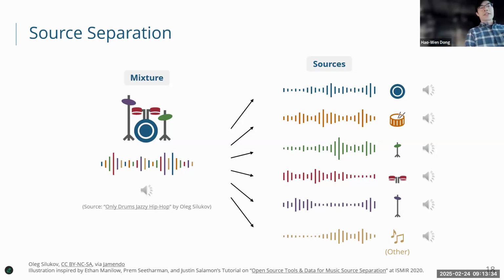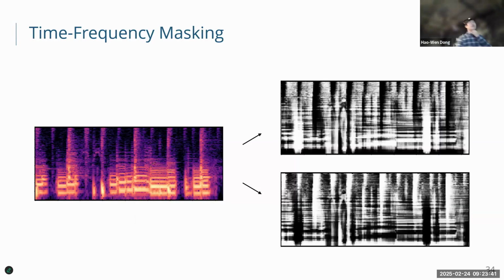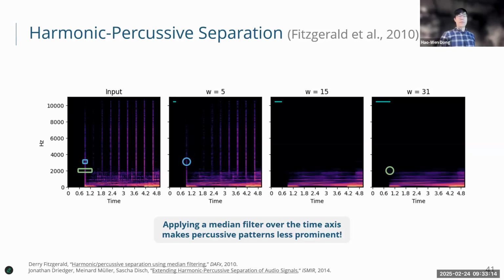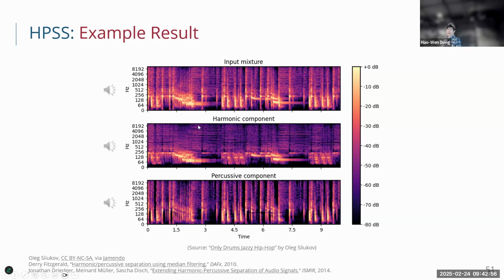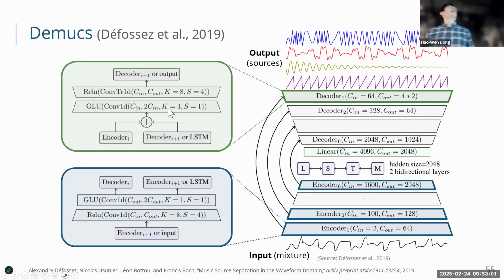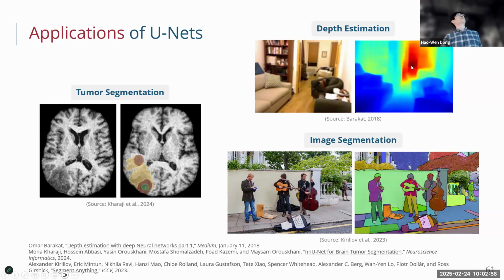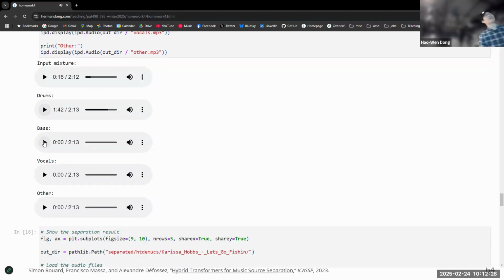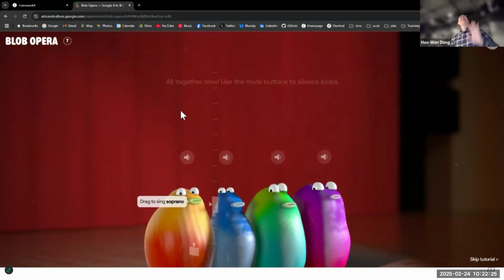Lecture 12-2: Source Separation (Music & AI, Winter 2025)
Music and AI (PAT 498/598), University of Michigan, Winter 2025